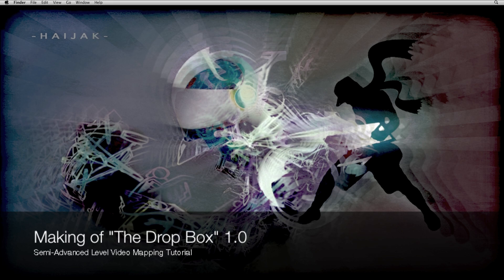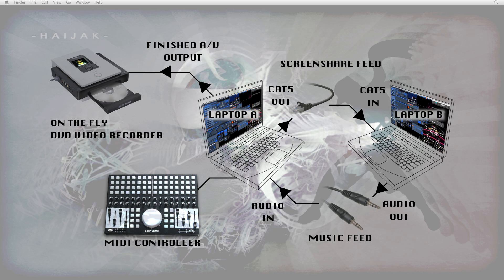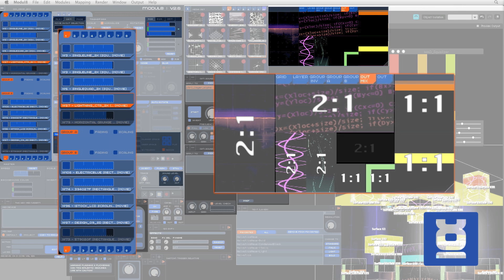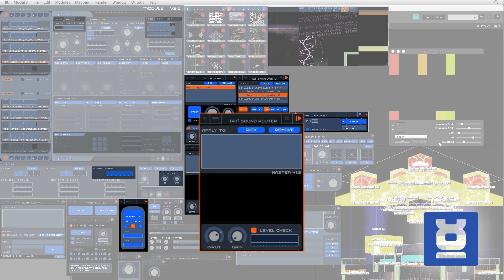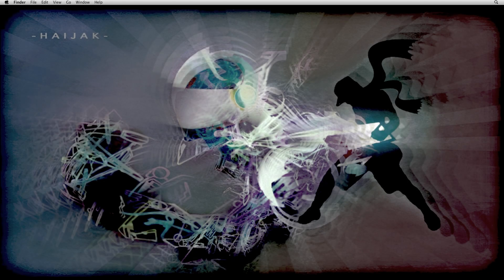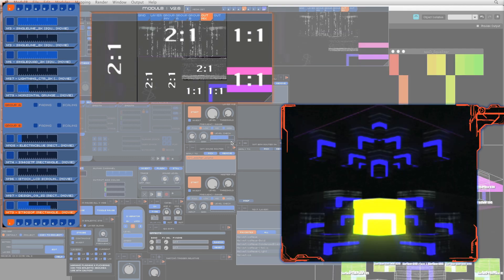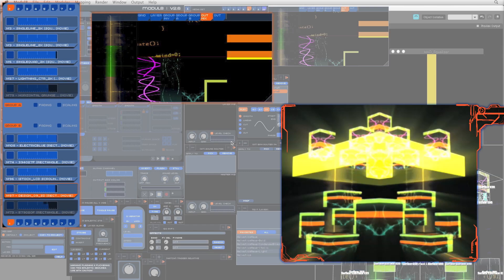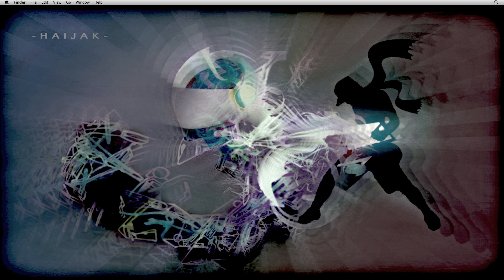VJ TUTORIAL: Making of THE DROP BOX 1.0 - Modul8 + Mad Mapper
Making of "THE DROP BOX" 1.0

In this tutorial, we will be seeing how to use sound reactive and beat-matching tools in Modul8 as well as some approaches to video-mapping to get the most out of your pixel real estate.